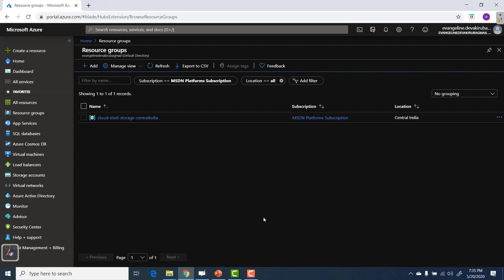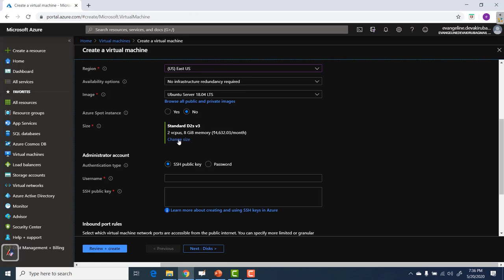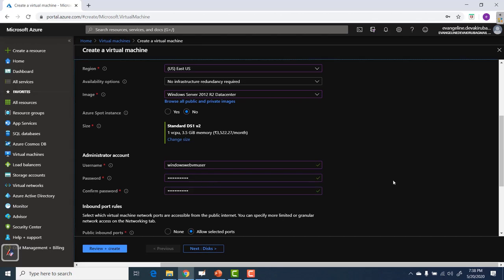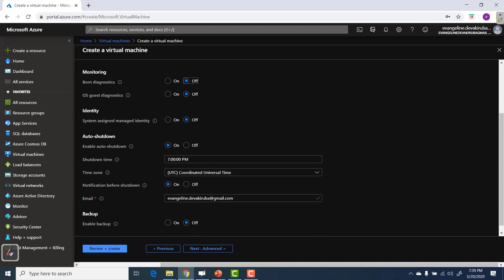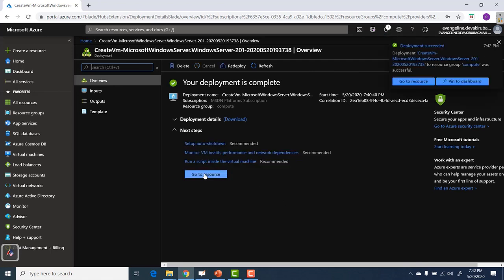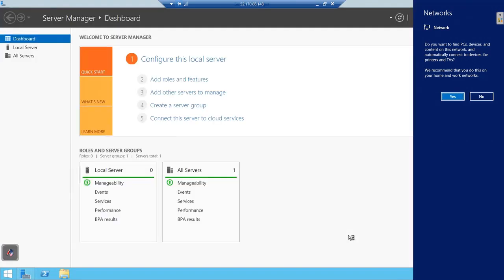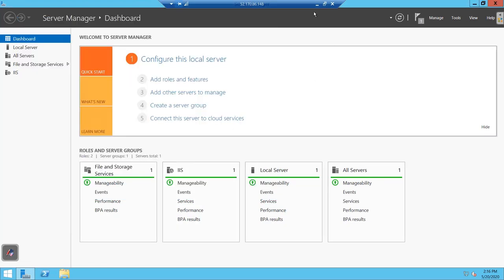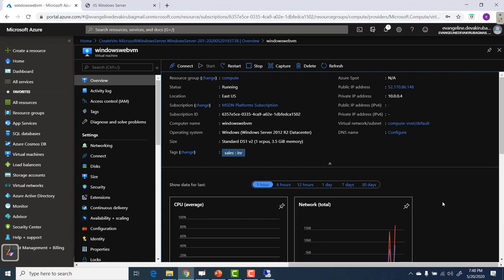Lesson 2 Create and Connect Windows VM 0915 min